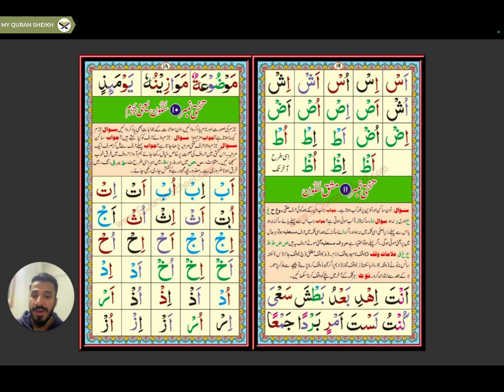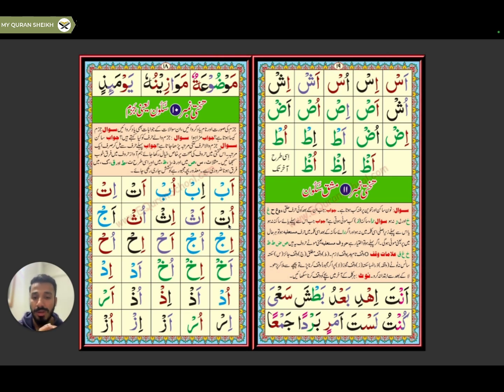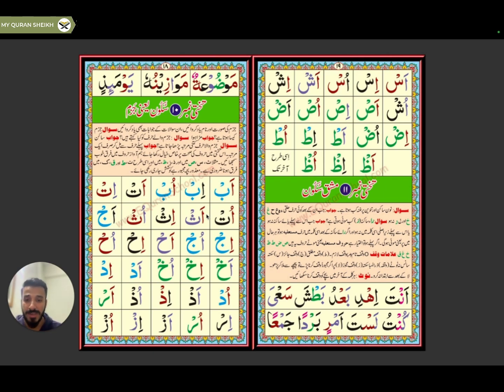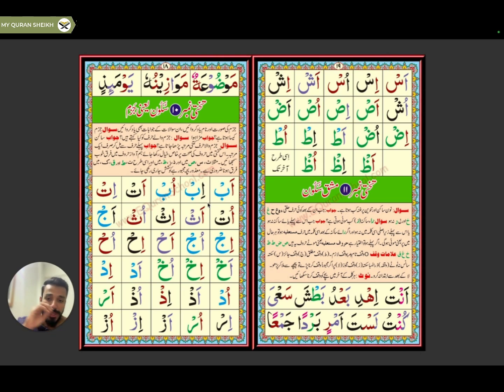Noorani Qaida Series: Lesson: 22 | Learning Sukoon Qalqala And Noon Sakin Rules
Learn Quran Online with My Quran Sheikh!

Discover the ease of learning Quran from the comfort of your home with our expert teachers. Enjoy personalized 1-on-1 classes tailored to your pace and schedule. We offer Noorani Qaida, Tajweed, Nazra, Duaen & Namaz, and Hifz programs.